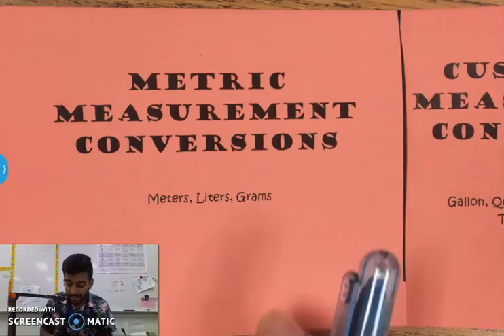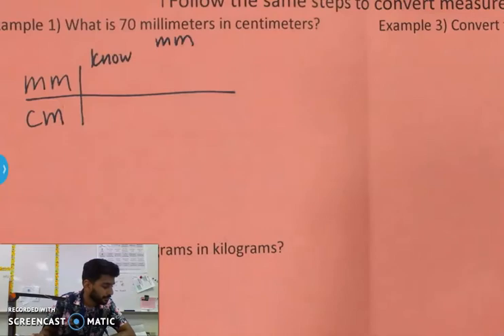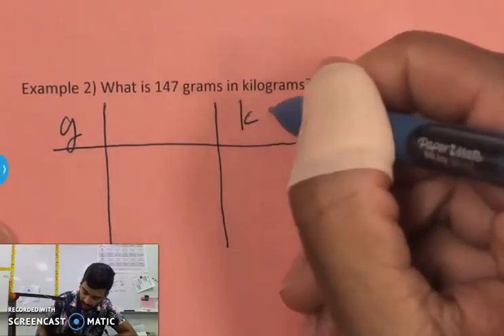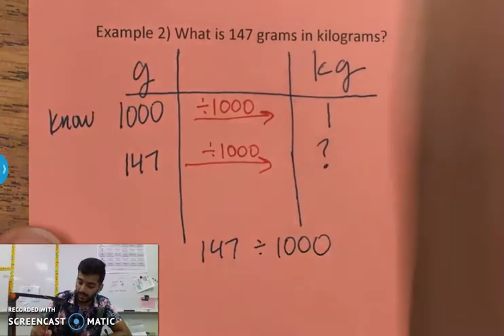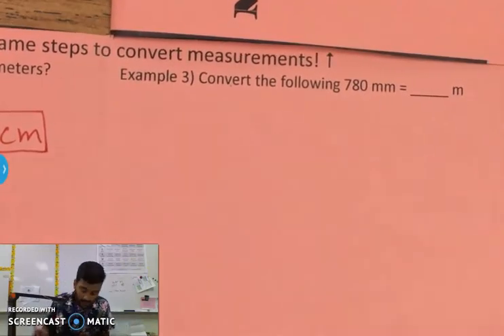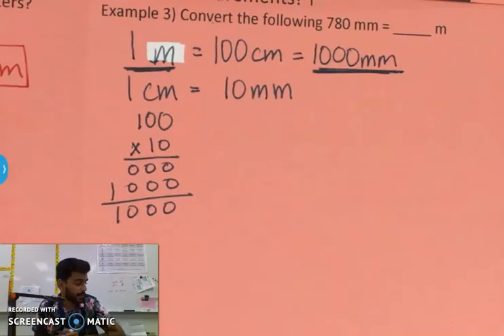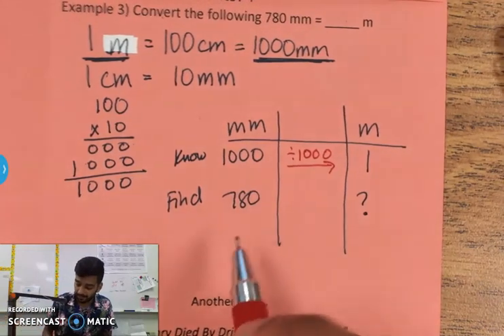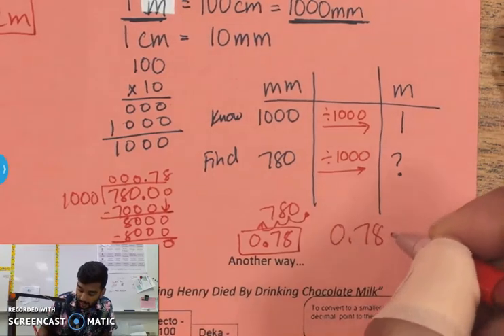Metric Conversion Notes